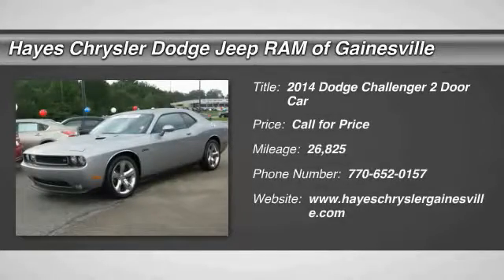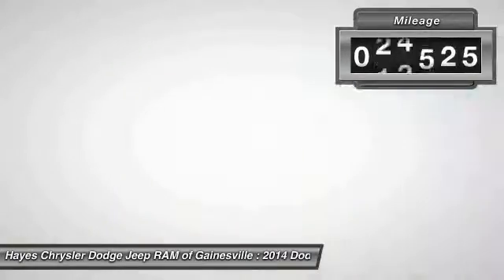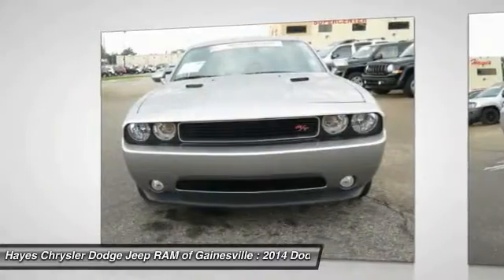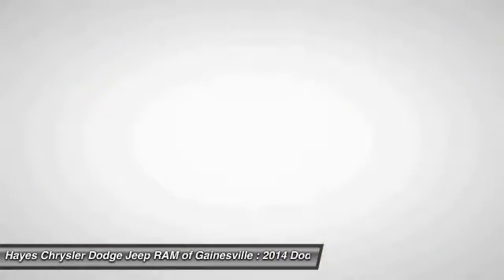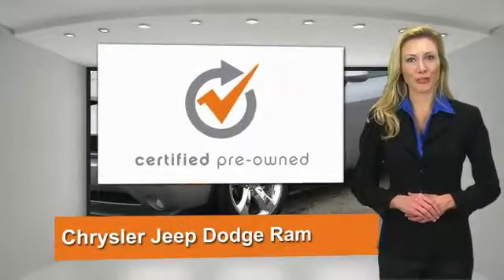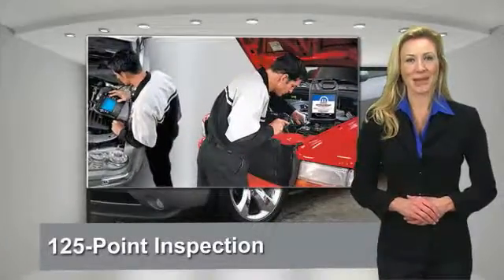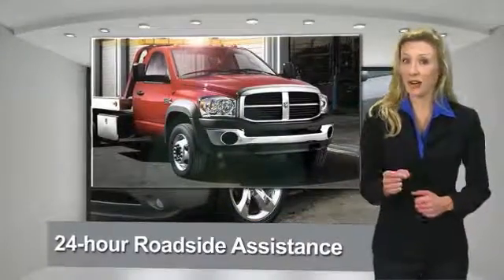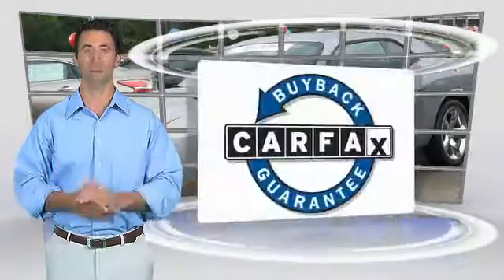2014 Dodge Challenger Gainesville GA G623023Z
2014 Dodge Challenger R/T

Carfax 1 Owner and Airaid Cold Air Intake.